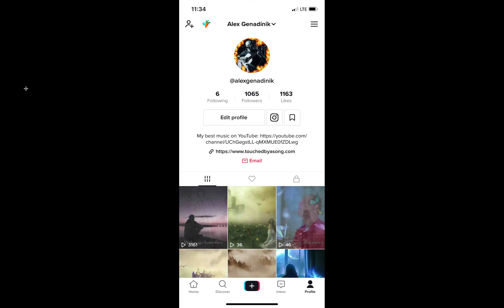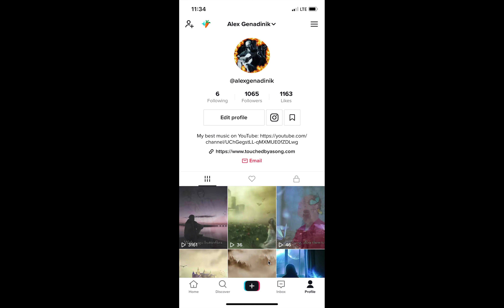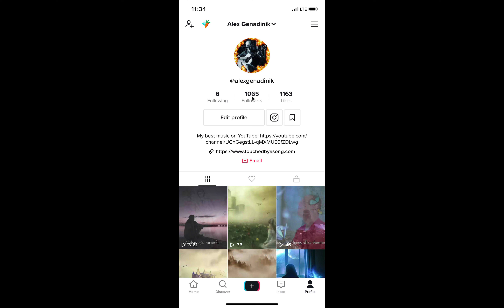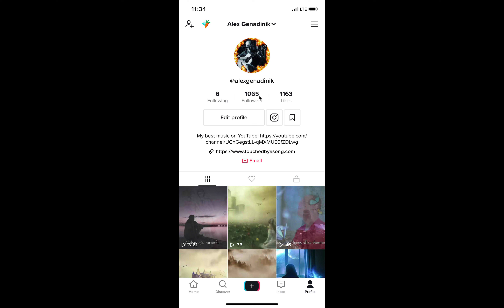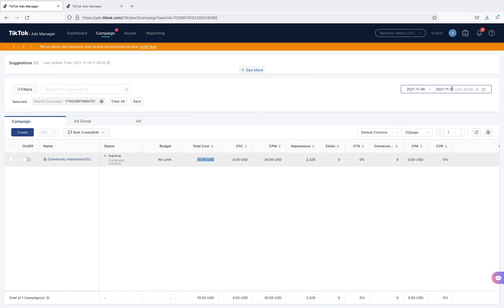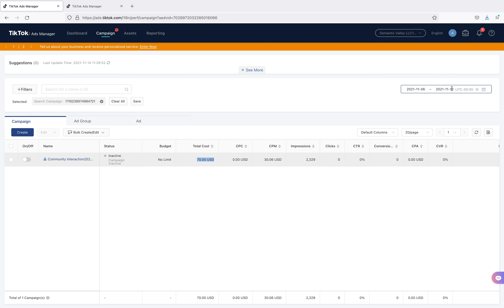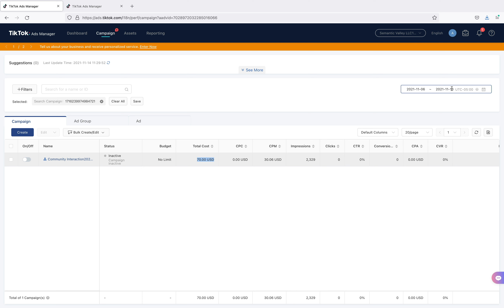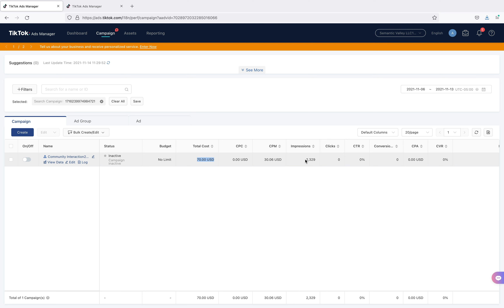How To Increase 1000 Followers In One Day On TikTok! How I Gained 1000 Followers on TikTok Overnight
HowToIncrease1000FollowersInOneDayOnTikTok! Watch How I Gained 1000 Followers on TikTok Overnight

Welcome to Live Hive Channel! How I Gained 1000 Followers on TikTok Overnight". Live Hive is a channel that helps Small to Medium Sized Enterprises (SMEs) utilize branded games to maximize their sales and marketing efforts.

In this short video, I'll show you how I got 1000 followers on TikTok in one day. By following these simple steps, you can quickly gain a following on TikTok and become famous in no time!

If you're looking for a way to get more followers on TikTok, then this is the video for you! In this video, I'll share with you the step-by-step process I used to gain 1000 followers on TikTok in one day. By following these simple tips, you'll be on your way to becoming a famous TikTok user in no time!

✳️ What To Expect At First shorter 2023 Nicer | Uncovering 2023's Shocking New Changes Don't Miss This!

✳️ Get Creative! How To Choose the PERFECT TikTok Name in Minutes! TikTok Marketing & Ads Full Course

Our channel features discussions of the SMEs competing with multinationals that aim to serve low-cost but high-engagement Pay Per Click (PPC) and Cost Per Acquisition (CPA). Live Hive will feature videos on business and product development to give better insights on products and services for our viewers. We will show you videos that will challenge traditional PPC and CPA marketing.

These videos will help you attract and retain audiences through sticky-white label games that result in a lead generation. This is one of the unique ways to reach customers, through B2B Marketing by using the benefits of gamification. We will provide you videos on how to execute the power of word of mouth to reach customers but we also believe that there will be less talk by providing good content marketing, digital marketing, and email marketing. We understand that we need a higher ROI from the amount we are spending on Digital Marketing Agency and Social Media Marketing Agency that is why we will feature videos that will show you the estimated increase Compounded Annual Growth Rate (CAGR) through 2025.

Additionally, Live Hive will feature the benefits of seamless plugins and links for social, website, cart, and email by collaborating with a chatbot agency.

We invite you to join our business-savvy community and interact with us by commenting on your thoughts on our discussion videos and providing your insights.

Check out these discussions on our channel compiled by entrepreneurs for aspiring entrepreneurs.